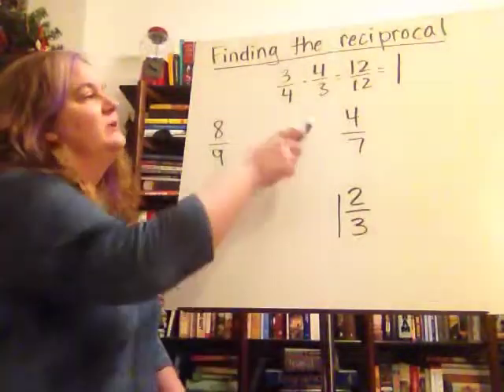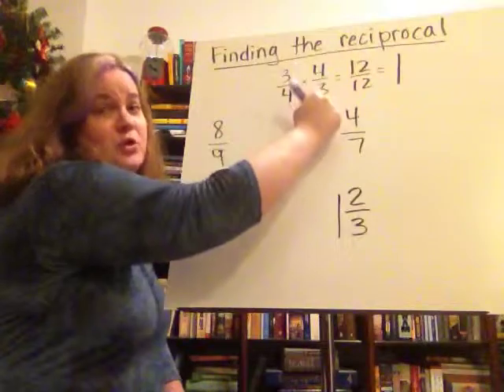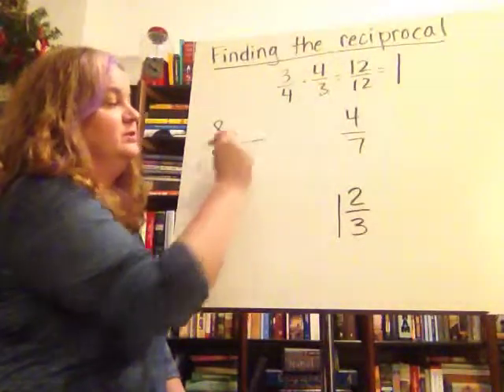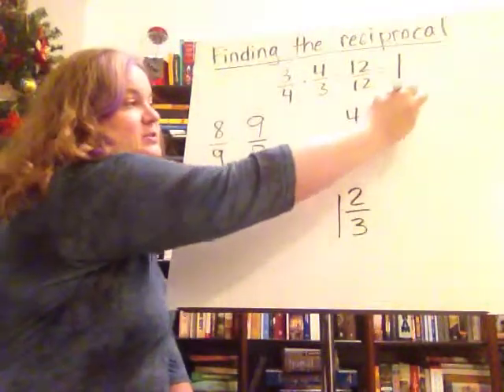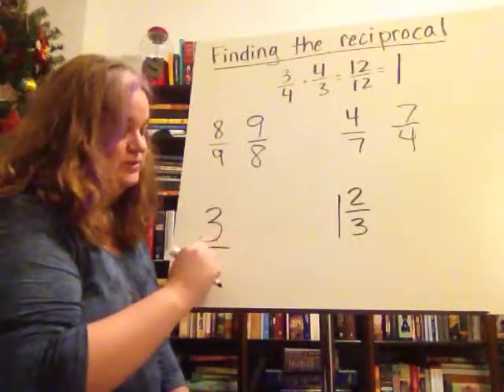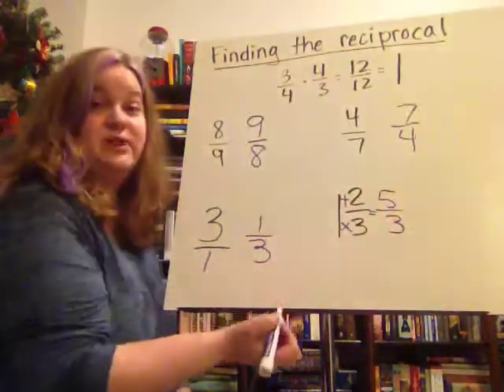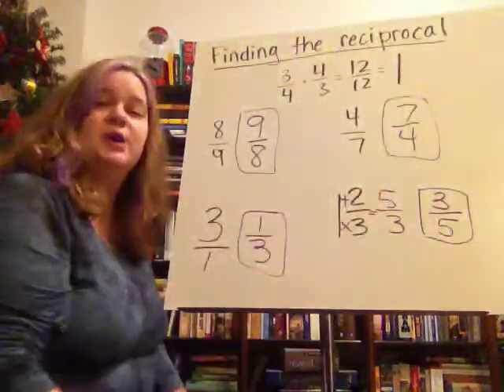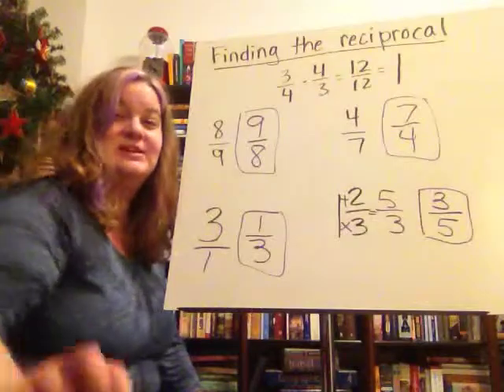Finding a Reciprocal